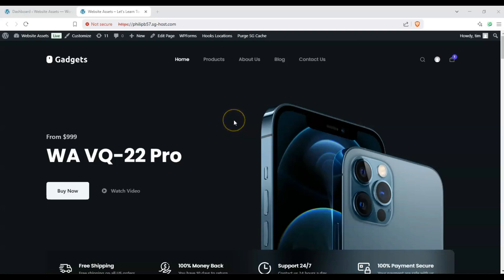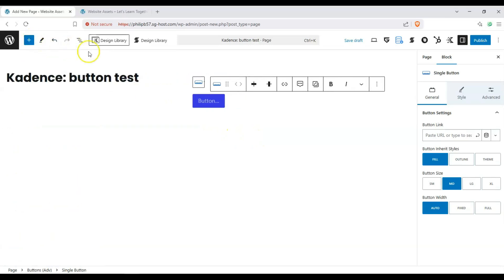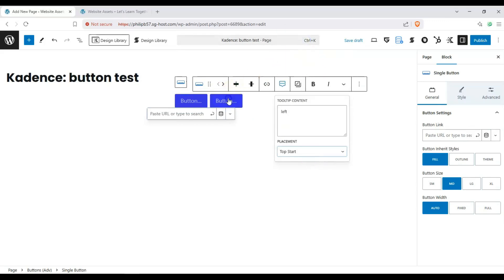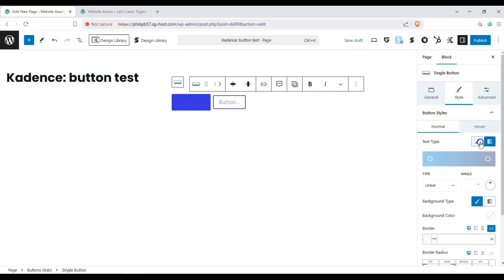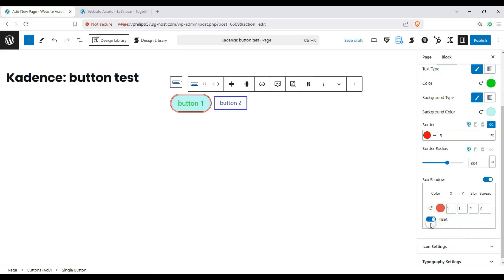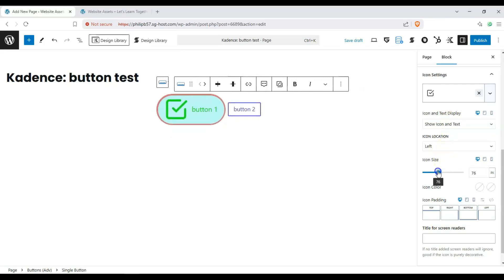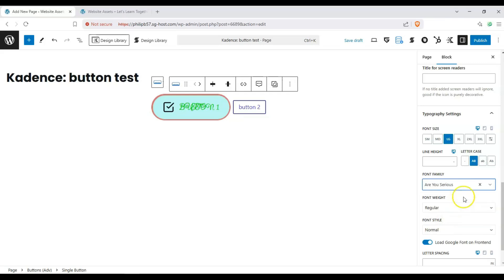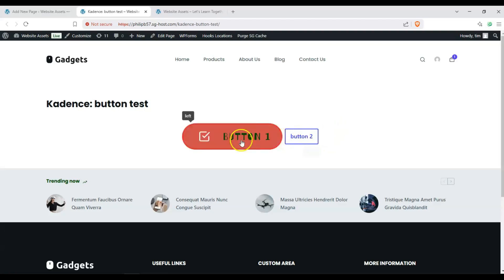Kadence Blocks: Buttons Advanced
Supercharge your calls to action with Kadence Blocks' Advanced Buttons! Learn how to create highly customizable and visually stunning buttons on your WordPress website using the Advanced Buttons block in Kadence Blocks. This tutorial dives deep into the extensive styling options, allowing you to craft unique buttons with multiple text layers, icons, hover effects, borders, shadows, and more. Discover how to design compelling calls to action that grab attention and drive conversions. We'll explore all the advanced settings within the Kadence Blocks editor, empowering you to create buttons that perfectly match your brand and website design. Kadence Blocks users looking to take their button design to the next level welcome!